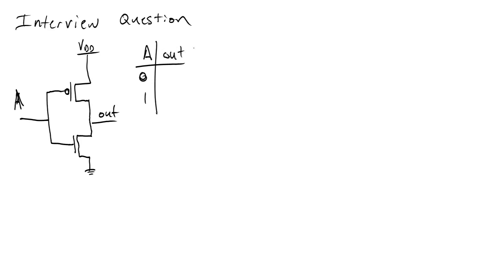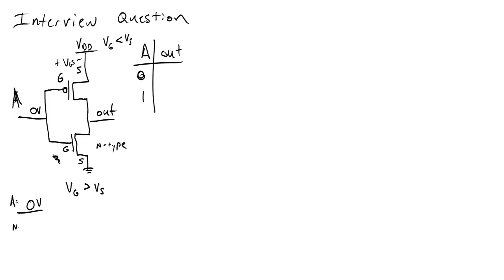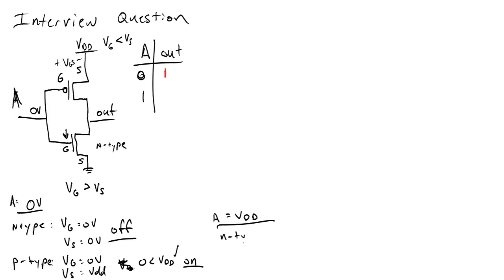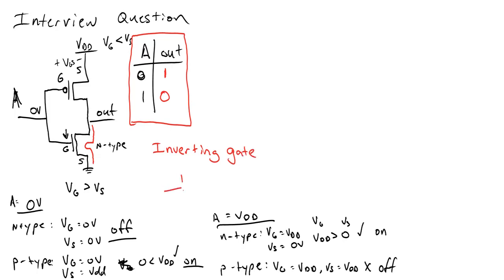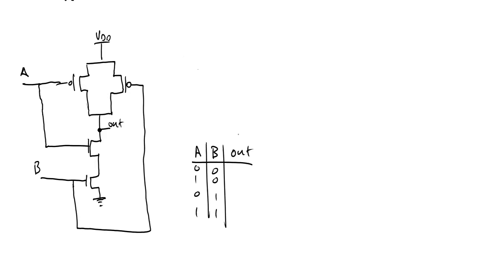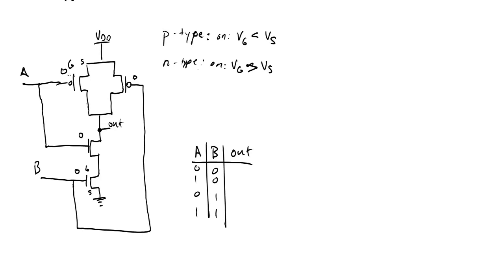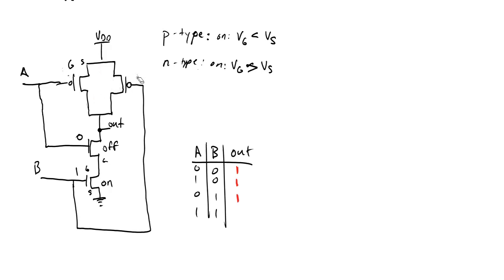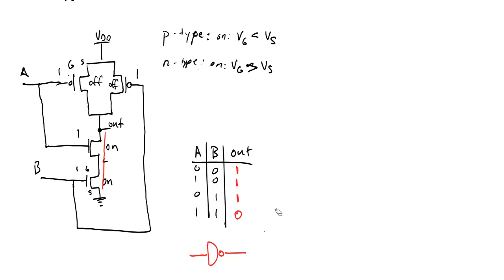Interview Question Practice - AMD Interview question on CMOS logic | Everything EE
In this video, we run through a technical interview question I was asked when interviewing at Advanced Micro Devices (AMD).